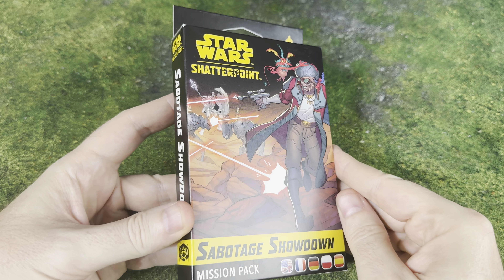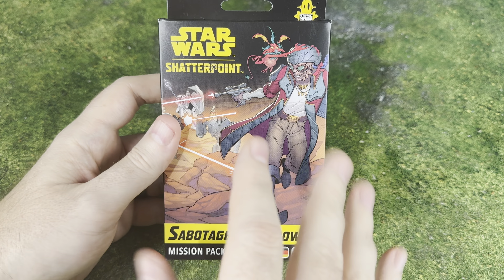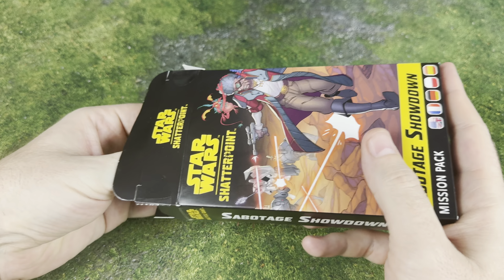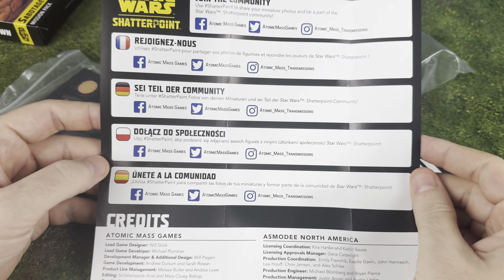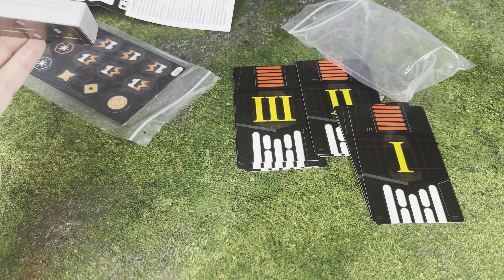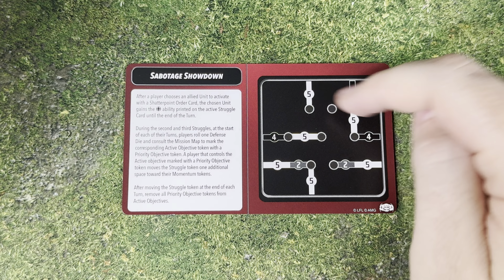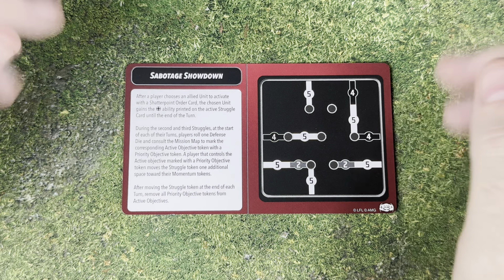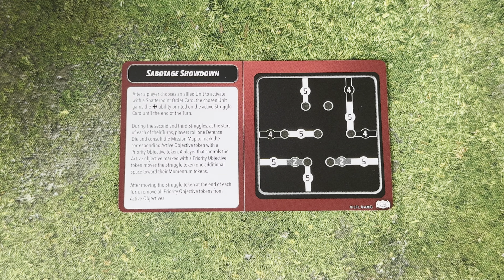Sabotage Showdown - Star Wars Shatterpoint Mission Pack Unboxing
Let's take a look at the first Mission Pack for Star Wars Shatterpoint!